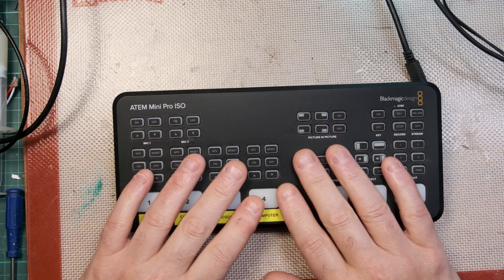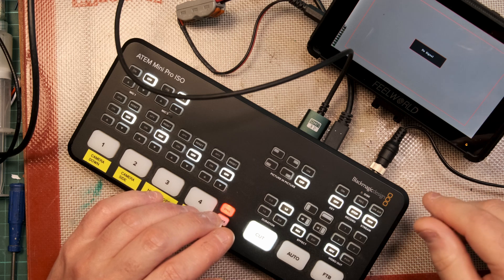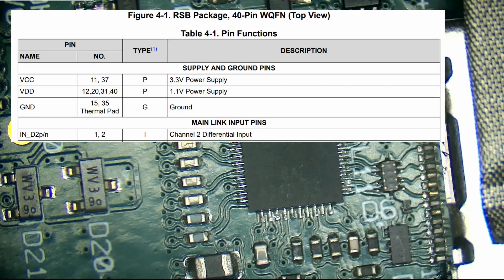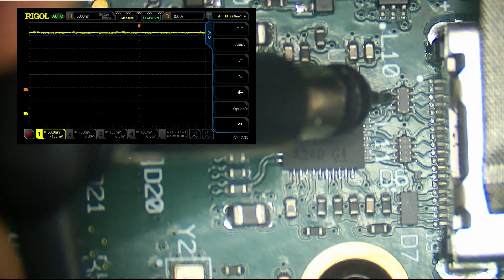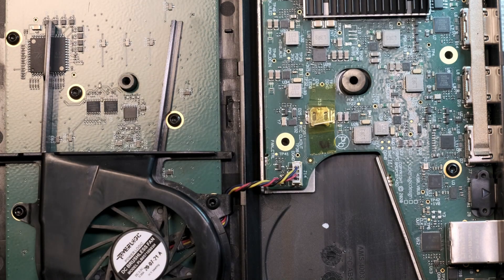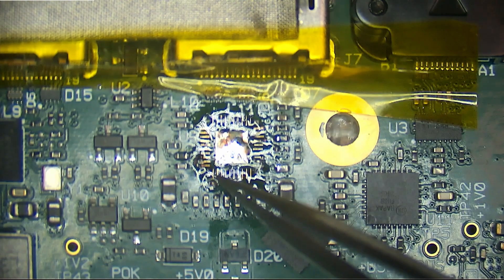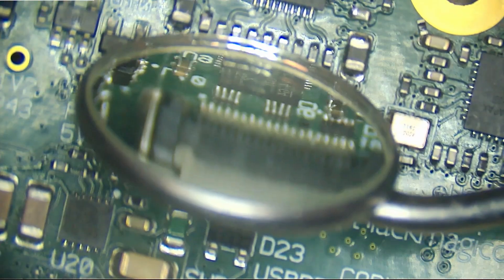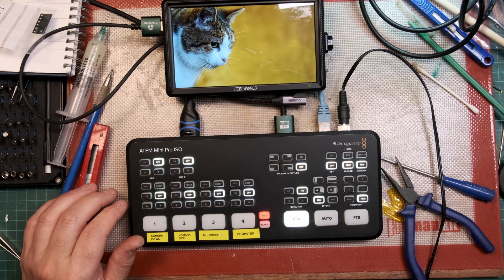ATEM Mini Pro ISO - HDMI Out Repair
The HDMI output on this ATEM Mini Pro ISO failed, turns out the TDP158 Redriver chip failed. In this video I diagnose the fault (or confirm the conclusion I jumped to), and replace the chip.

00:00 - Introduction
01:28 - Opening the Case
02:59 - Locating the Problem
03:11 - Probable Cause
03:44 - Testing Components and Voltages
05:33 - Checking Signals on the Oscilloscope
08:49 - Getting the board out of the case and preparing for the operation
09:35 - Removing the chip
10:05 - Cleaning up
10:47 - Adding fresh Solder
11:27 - Soldering on the chip
12:32 - Lost Resistor Crisis Moment
13:24 - New Resistor
14:10 - Checking and Retouching
14:40 - First Test and reassembly
15:13 - All back together